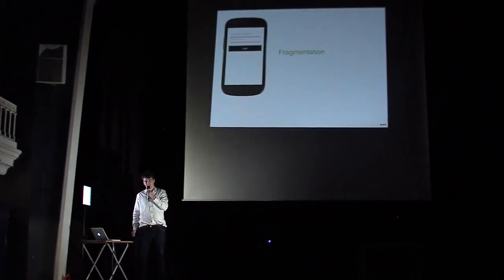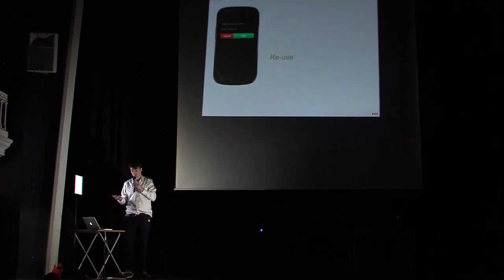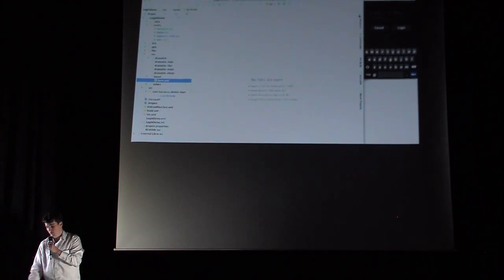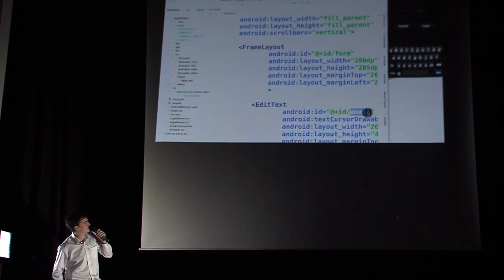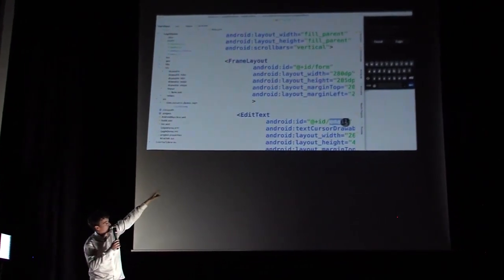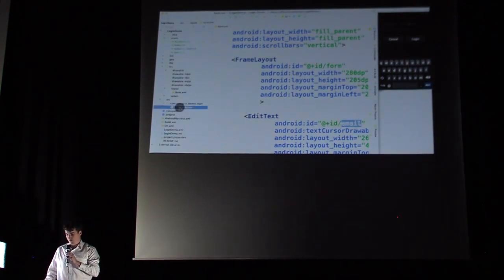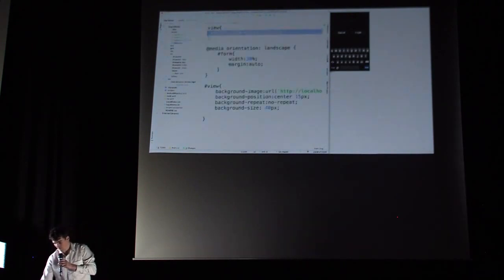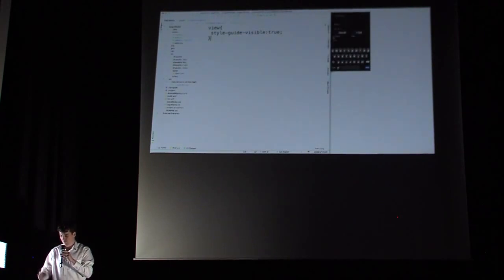Introduction to native apps and css styling with nativecss